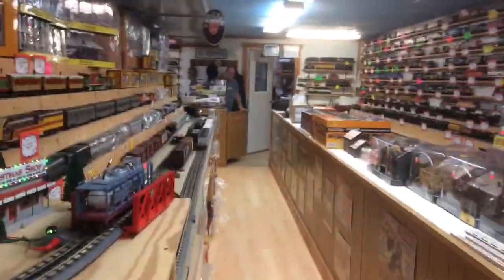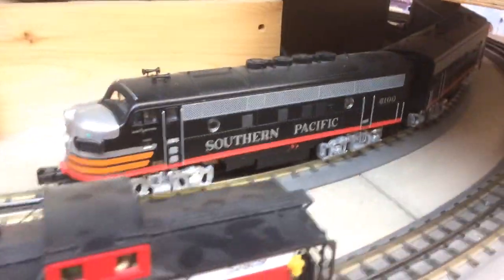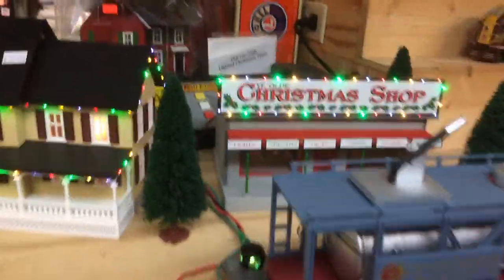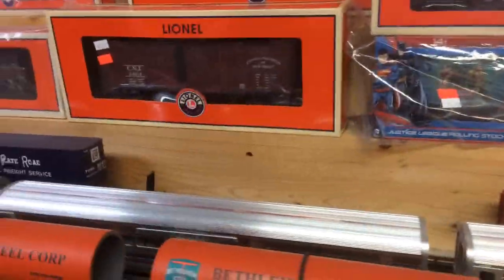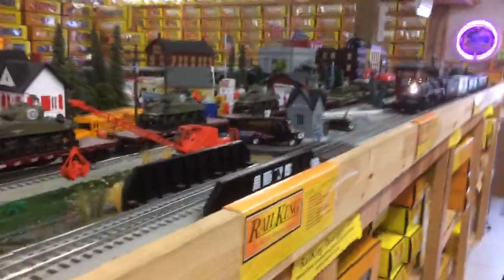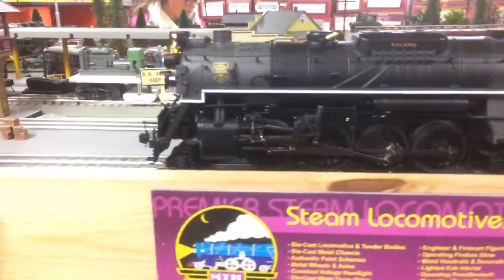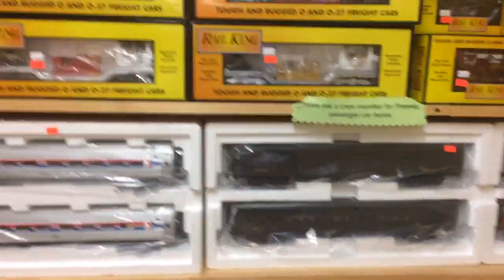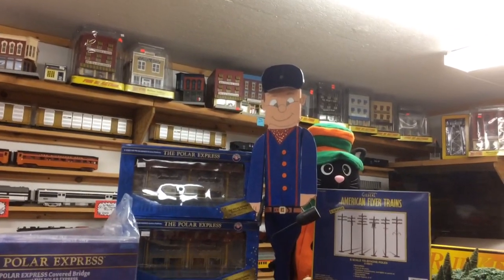Stockyard Express!!The Best MTH Store Around!!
Here’s a brief tour of Stockyard Express,in Oberlin,Ohio.The Owner Clyde,has been with MTH since the company began selling trains,and is one of the nicest guys you’ll ever meet.Well worth a trip to come snd see how a train store should be!!